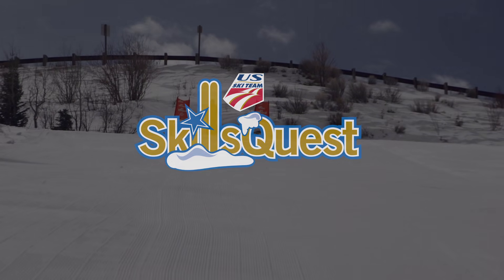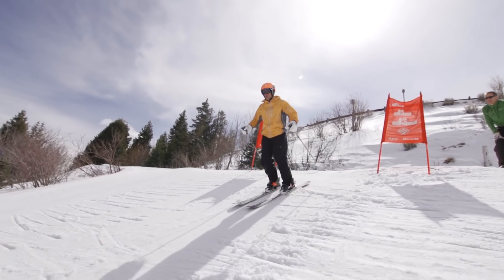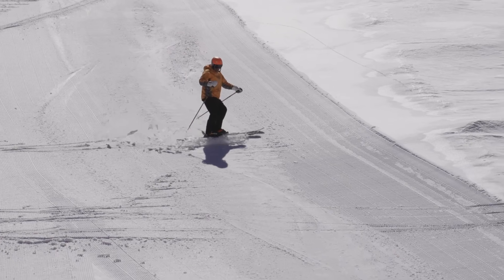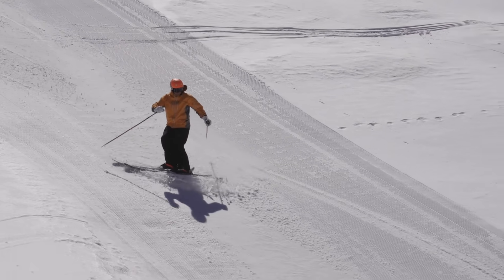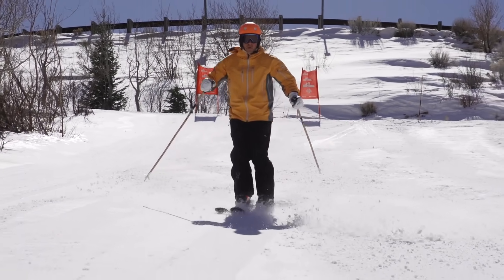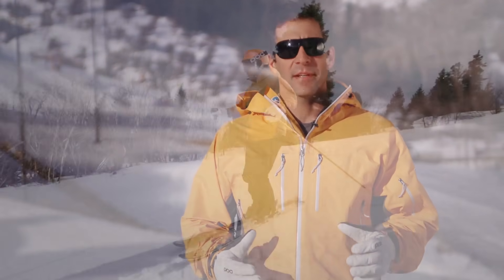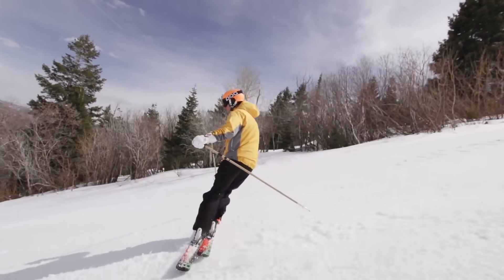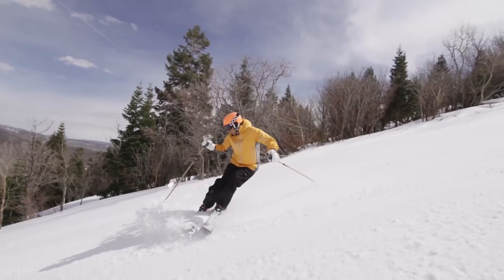Phase 3 Pivot Slips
USSA's Setup and Explanation of Phase 3 Pivot Slips